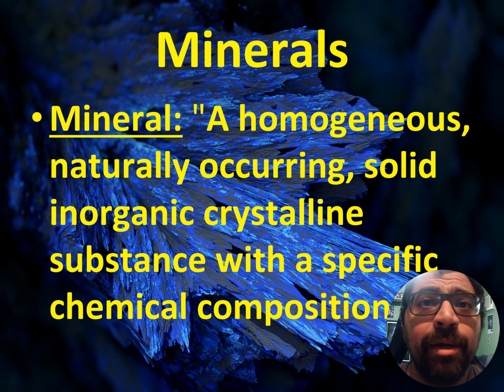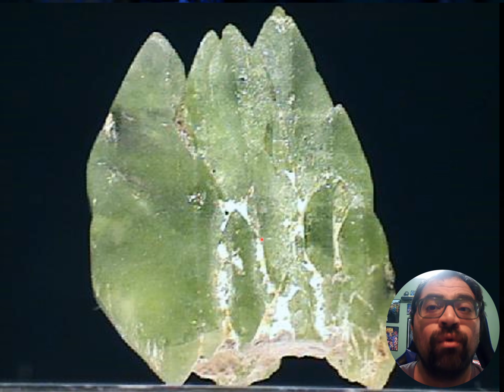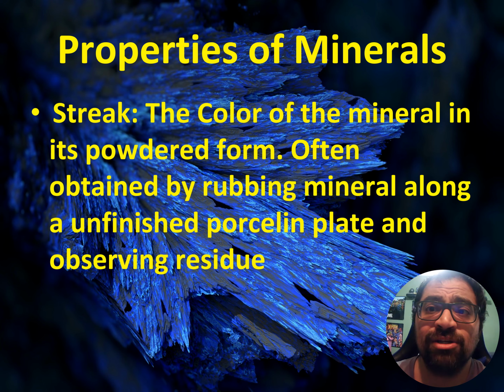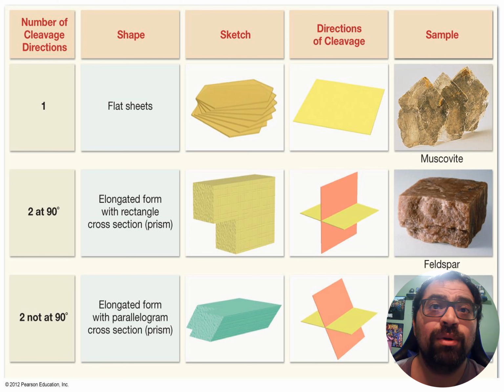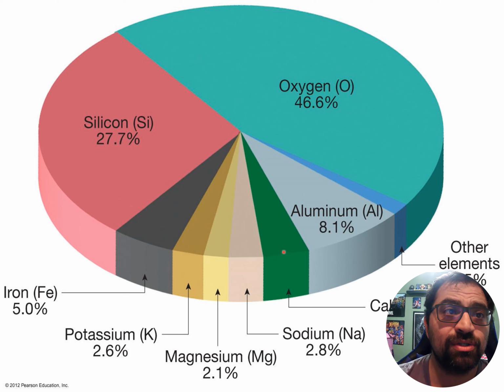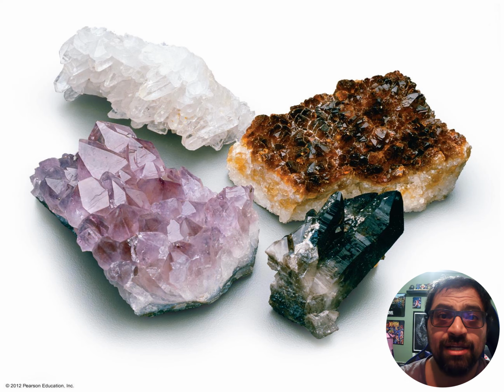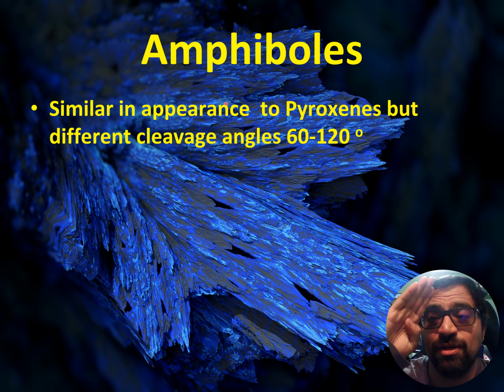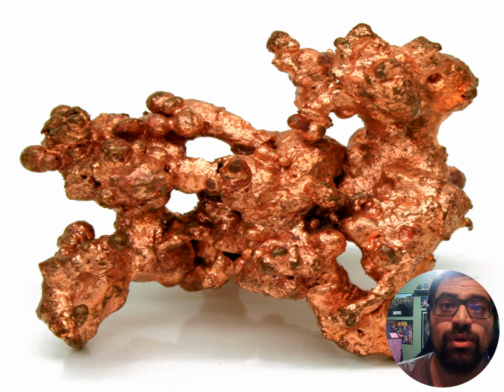Introduction to Minerals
Having trouble understanding minerals? Well here's the solution one absolutely awesome video introducing the stuff that makes up our planet. This video includes information on basic chemistry, mineral identification, mineral groups and so much more.